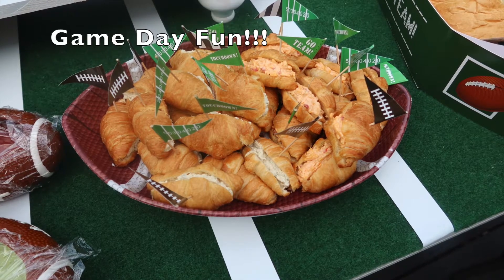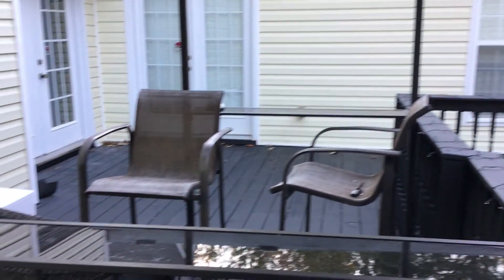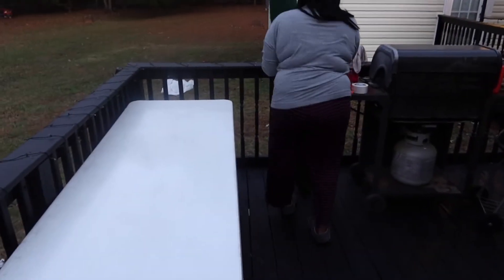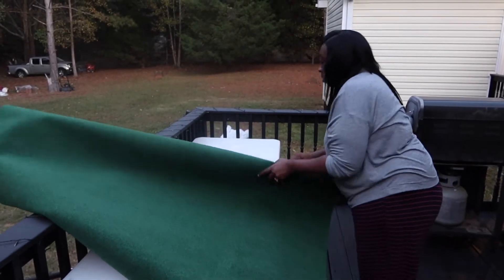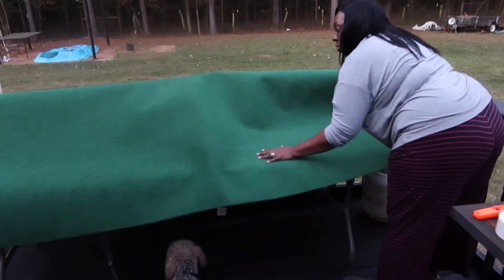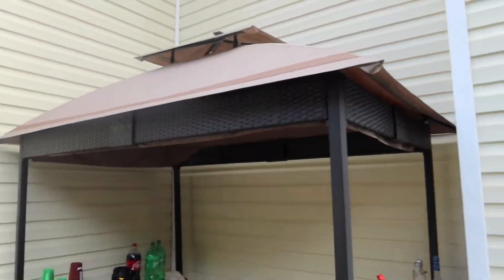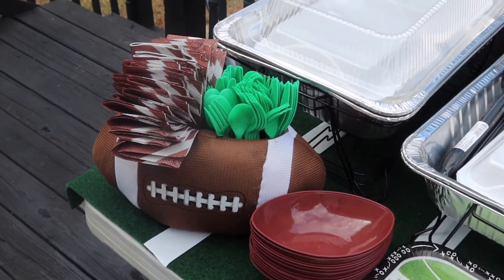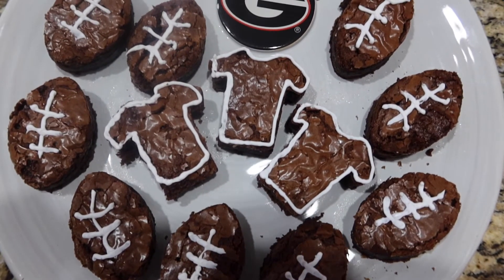Game Day Prep | Creative Designs with Curtisia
Hey guys nothing is more exciting than relaxing with friends and family. I hope you enjoy these game day ideas!!